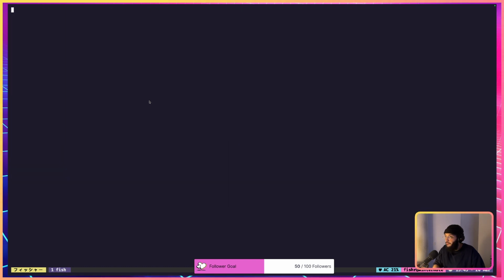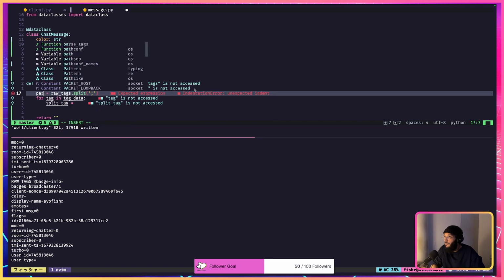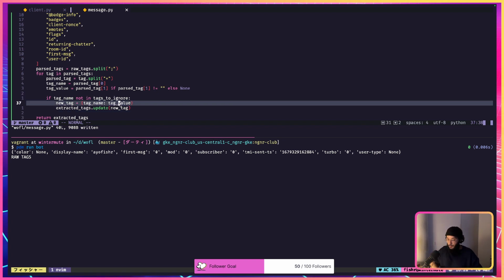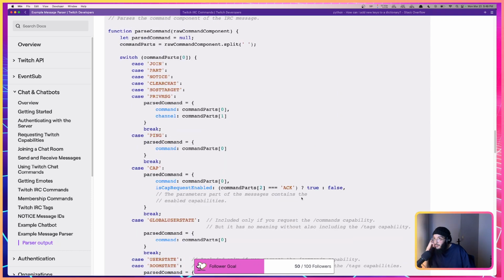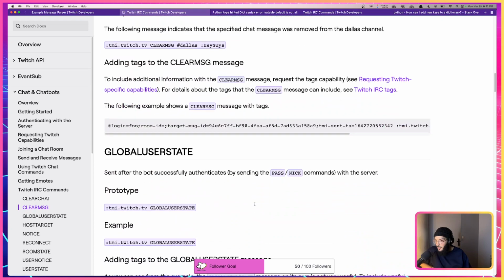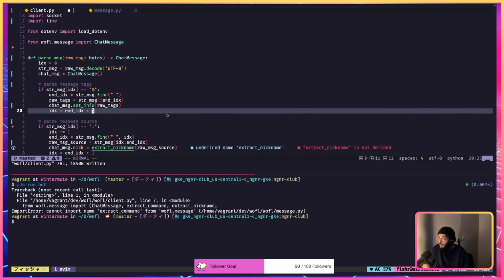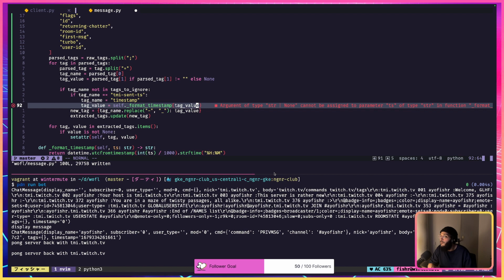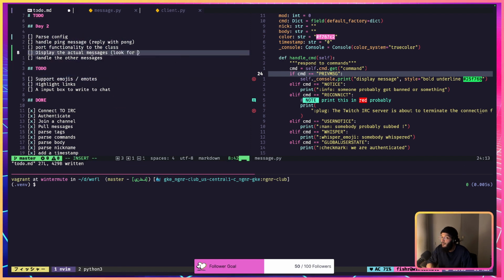[python] Building Wafl - A twitch IRC client for the CLI - Day 2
This is part 2 where we build the actual message parser and start breaking down the code into different classes.